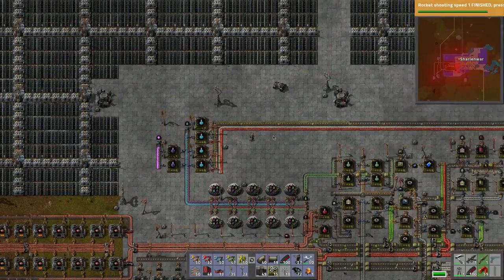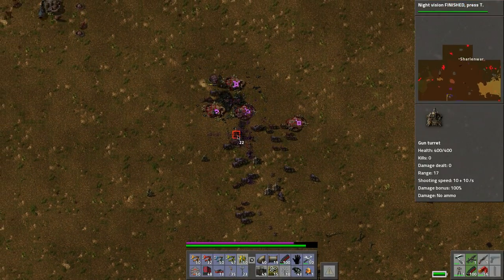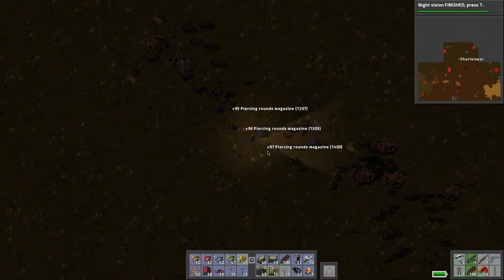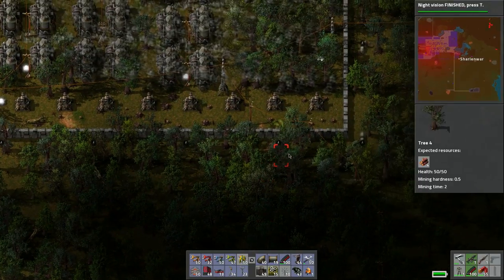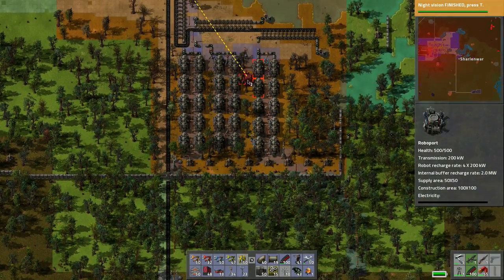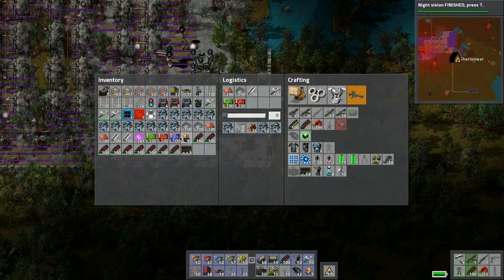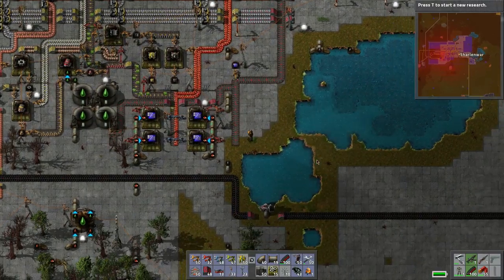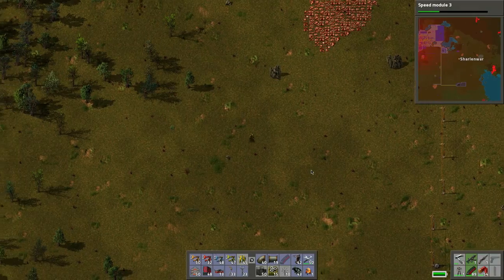Factorio [0.12] Playthrough ~ New World ~ 43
- Sharlen
Recorded On: Oct 20th, 2015
Game Version: 0.12.12